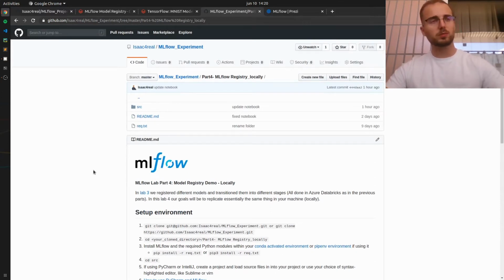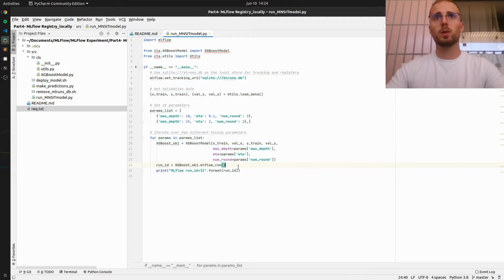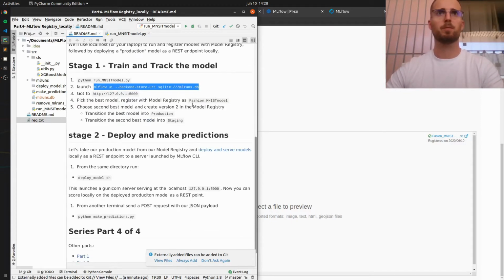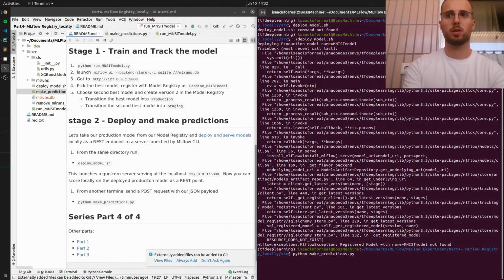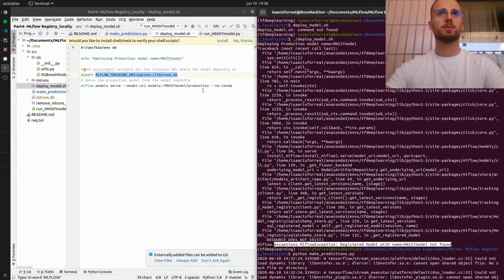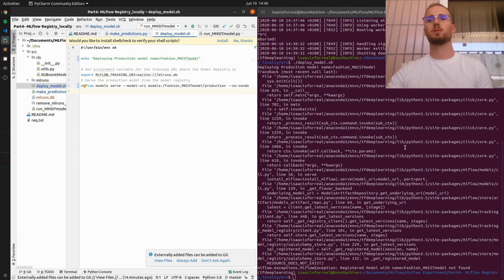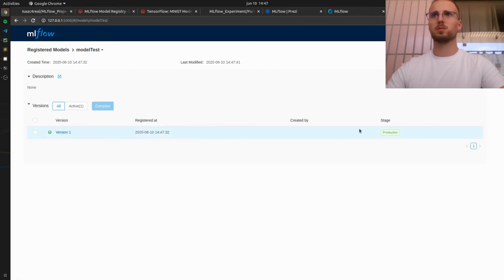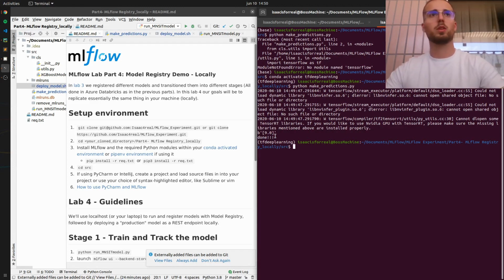ML Lifecycle | How to Register and Deploy MLfLow models Locally - Part 5